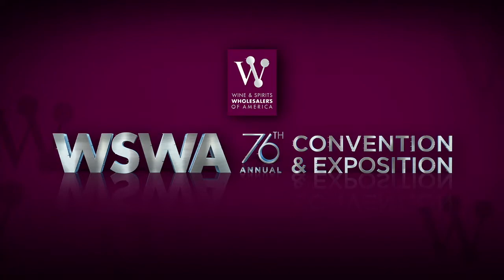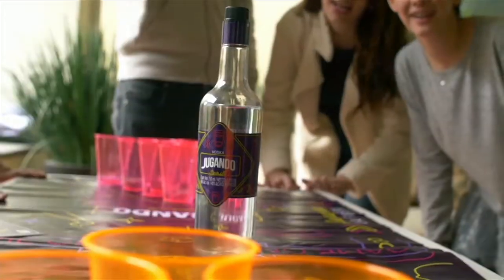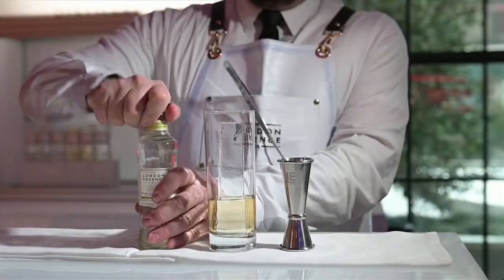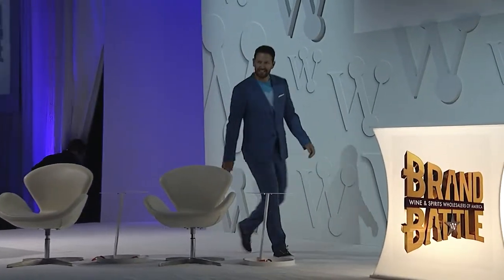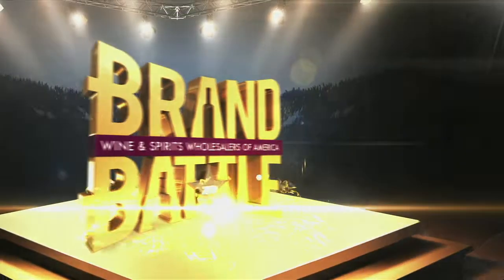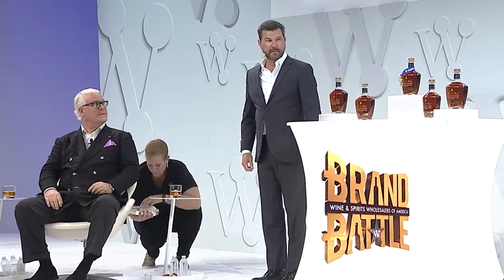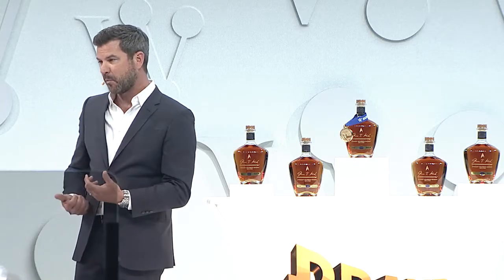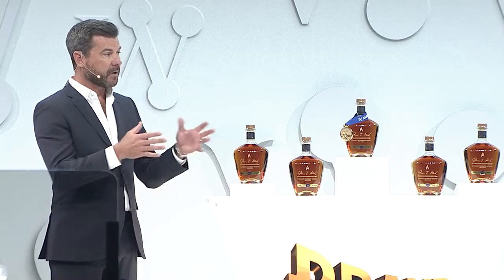WSWA Brand Battle Part 1 • James T. Kirk Straight Bourbon Whiskey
Last year's WSWA Brand Battle winner, Marsh Mokhtari of Gray Whale Gin hosts this year's competition.  First up, James T. Kirk Straight Bourbon Whiskey.